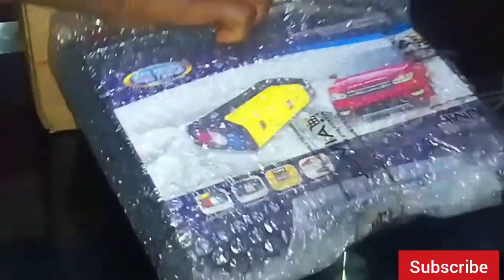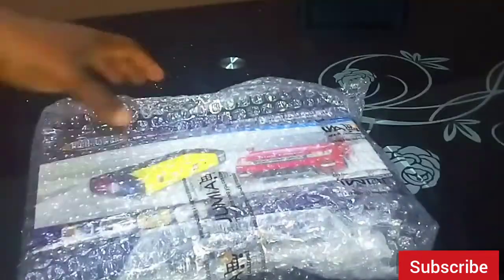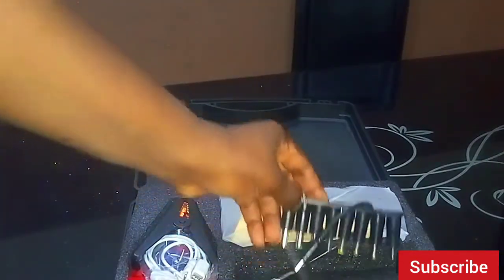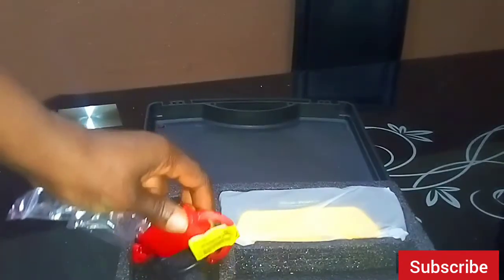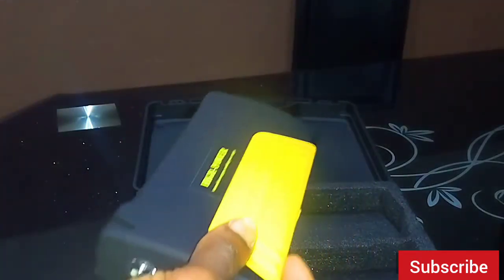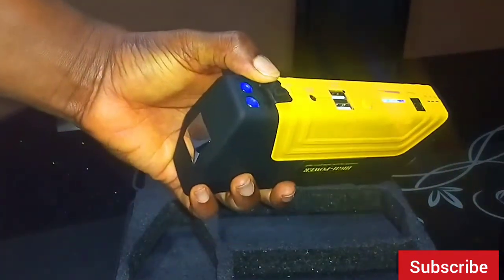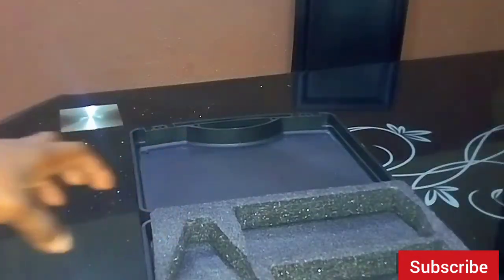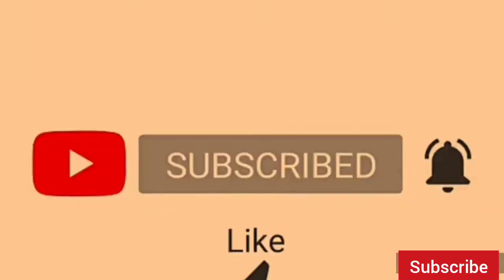Laptop Power Bank and Car Jump Starter || 2 in 1|| Hit!!! or Miss??? Unboxing + Review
I got this laptop power bank and car jump starter from @jumia.
Let's unbox and review this together.